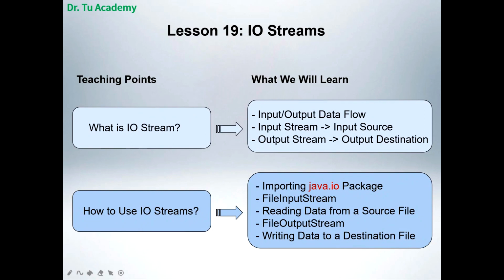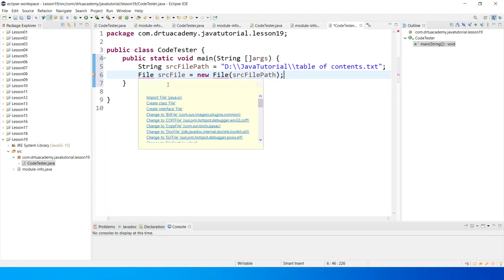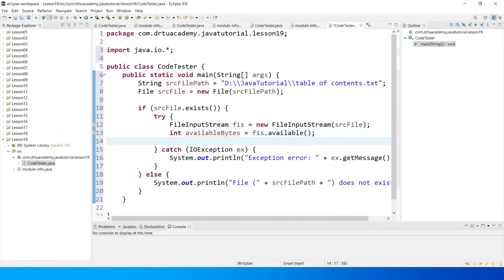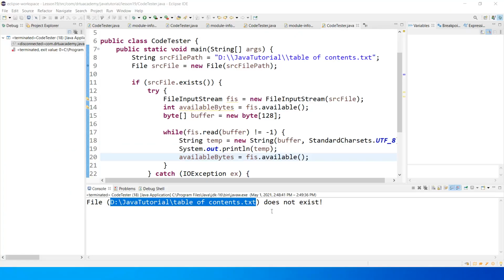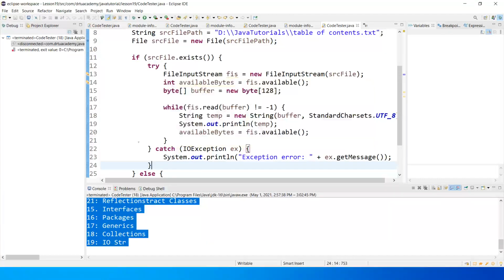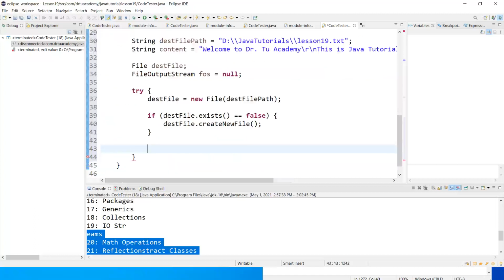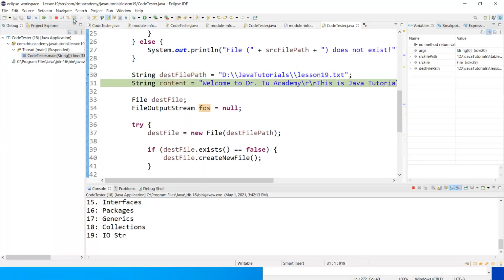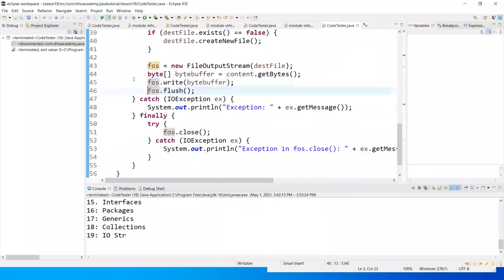Java Tutorial for Beginners (19): IO Streams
What we will learn from this lesson:

- Input/Output Data Flow
- Input Stream: Input Source
- Output Stream: Output Destination
- Importing java.io Package
- FileInputStream
- Reading Data from a Source File
- FileOutputStream
- Writing Data to a Destination File